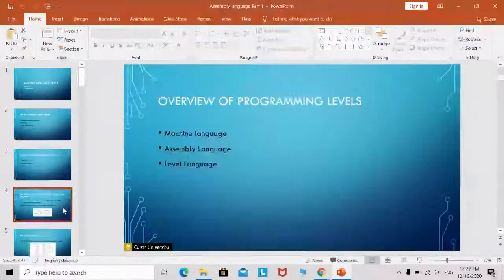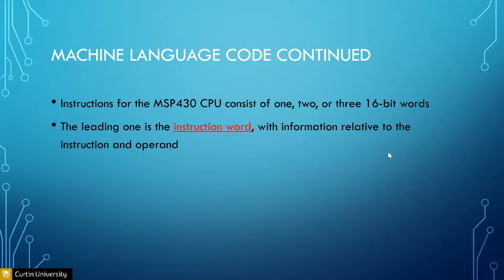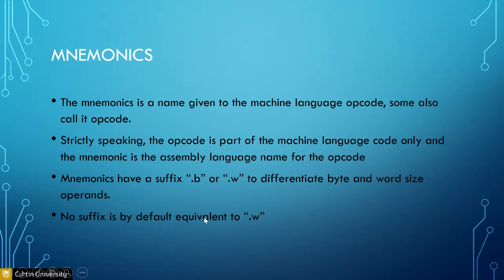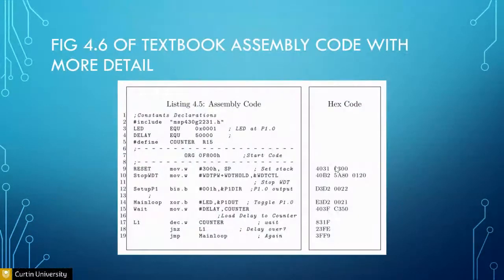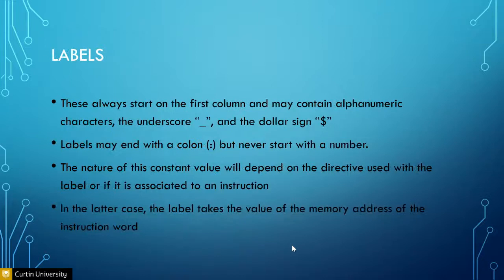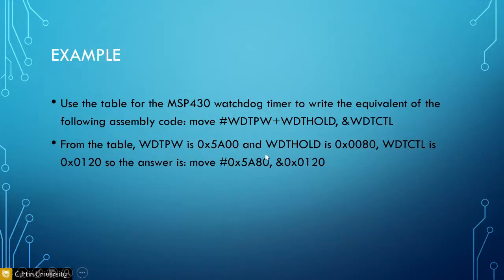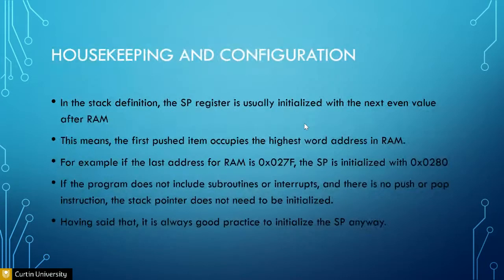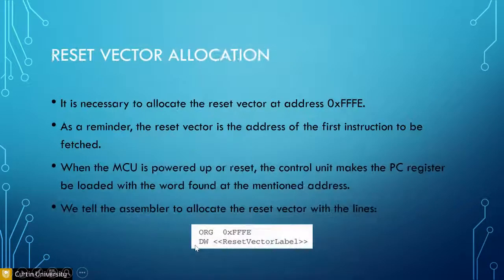Week 10 lecture: Assembly language (Part 1)